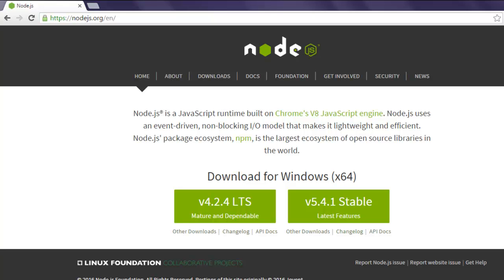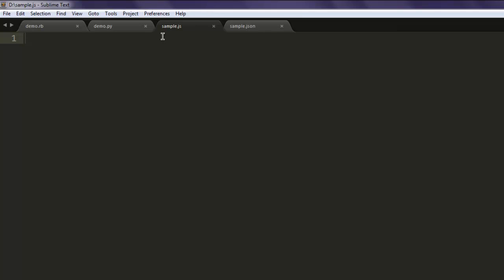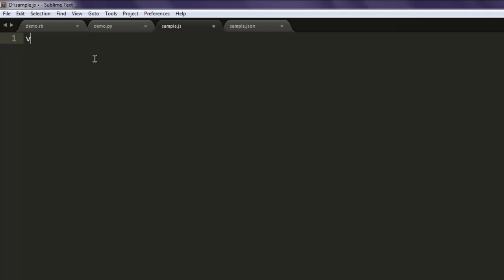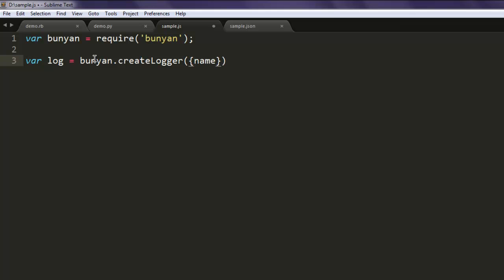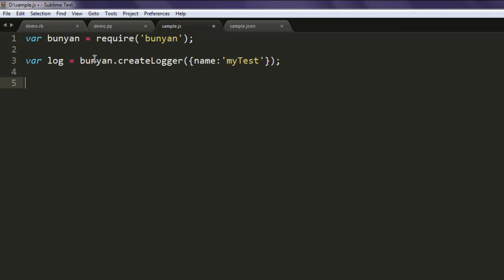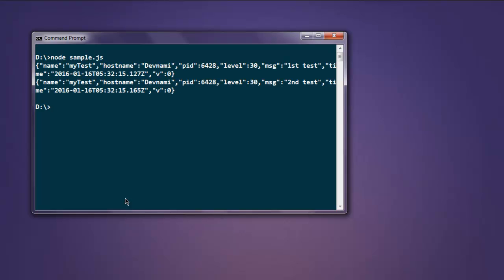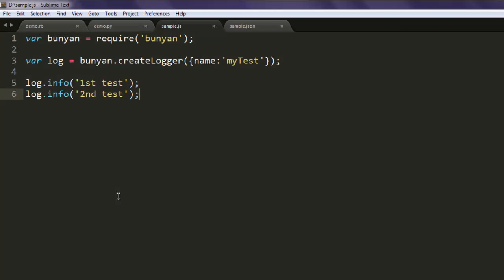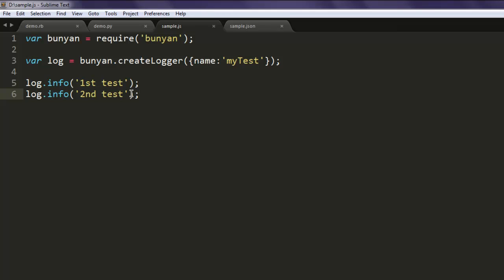NodeJS Bunyan Logging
Learn how to do logging using Bunyan in NodeJS.